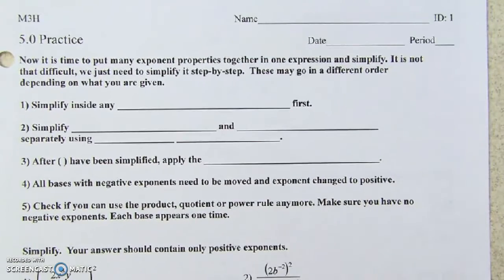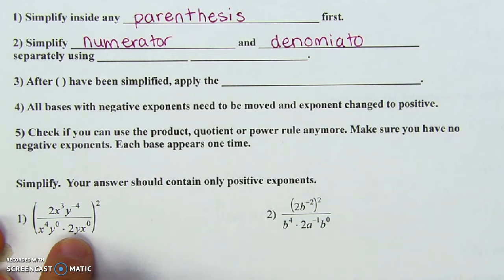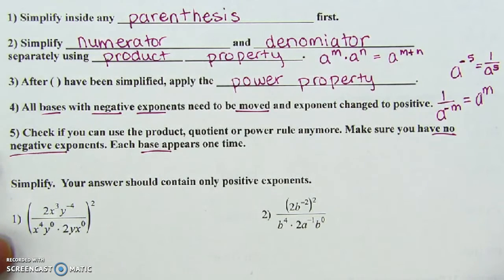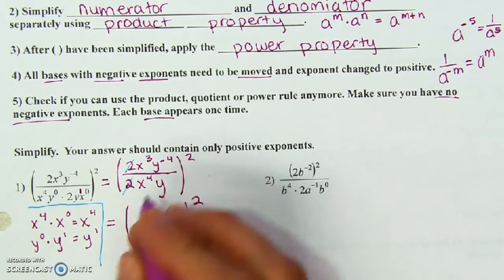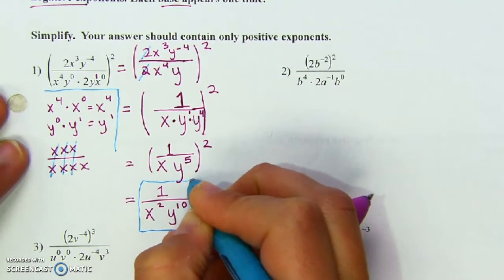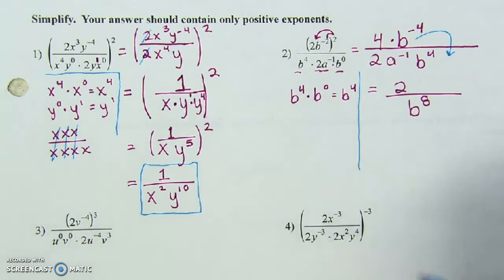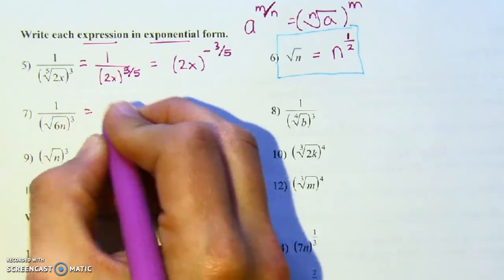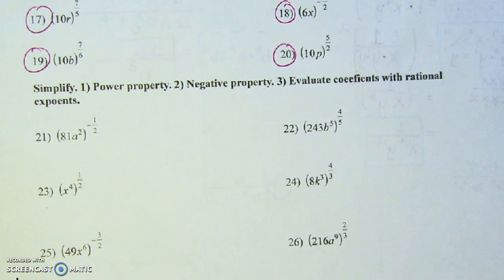M3H 5.0 Practice Notes